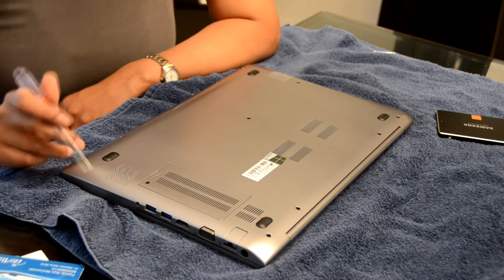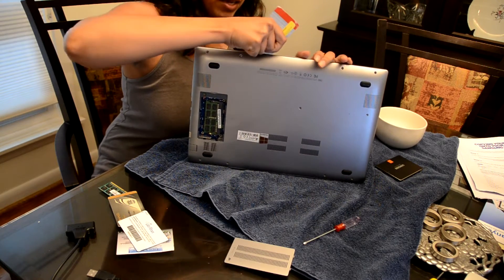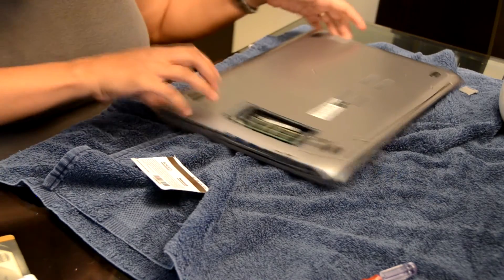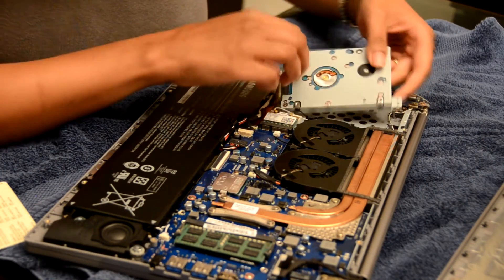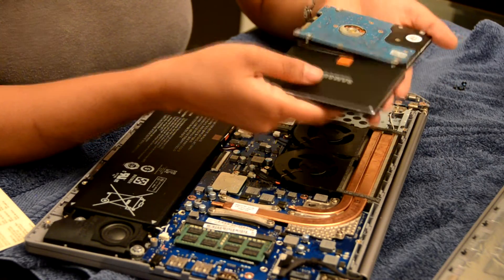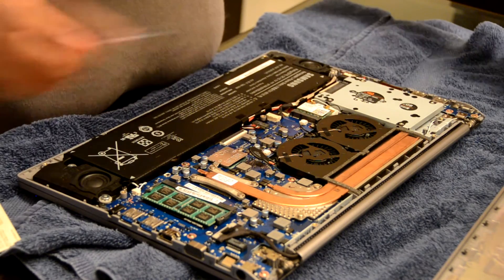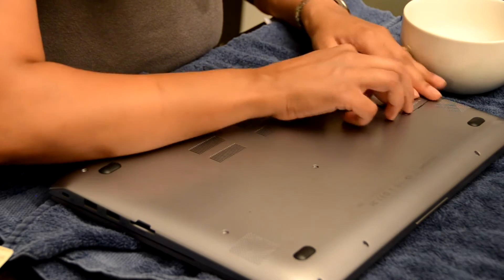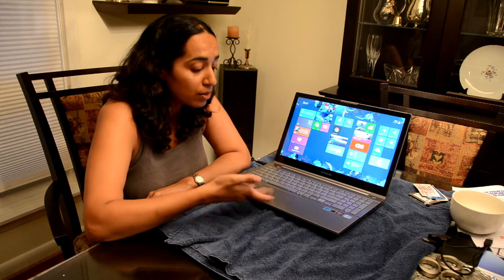Installing a Samsung 840 Pro SSD on a Samsung ATIV Book 8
This shows the step-by-step process to install a Samsung 840 Pro Solid State Drive on a new Samsung ATIV Book 8 laptop (previously known as a Samsung Series 7 Chronos laptop).  Fast and easy!

The Samsung 840 Pro includes the SATA to USB data transfer cable